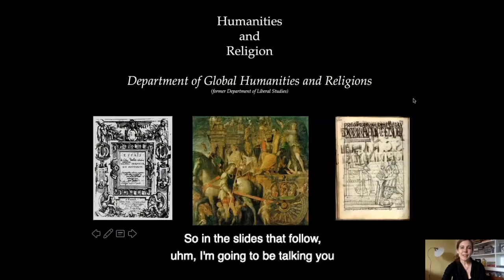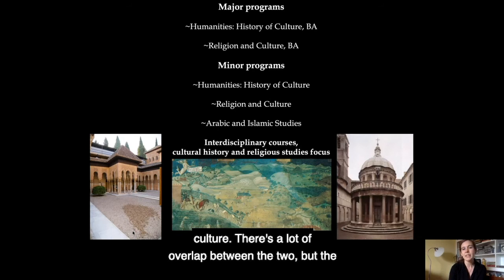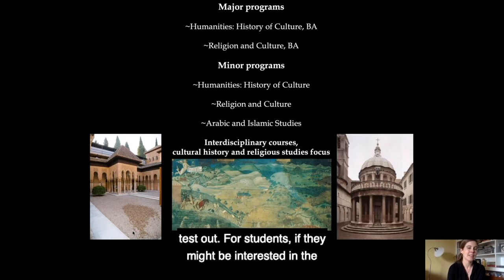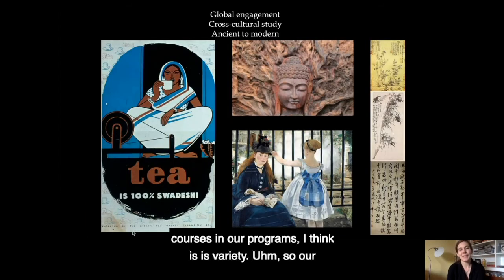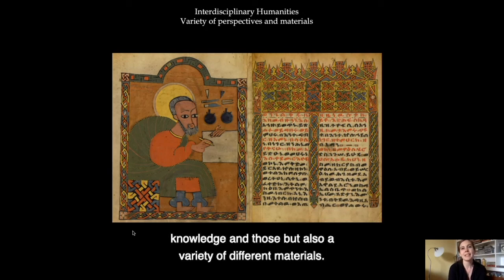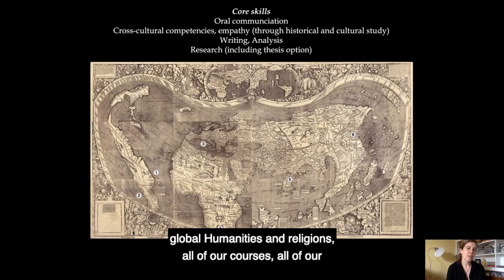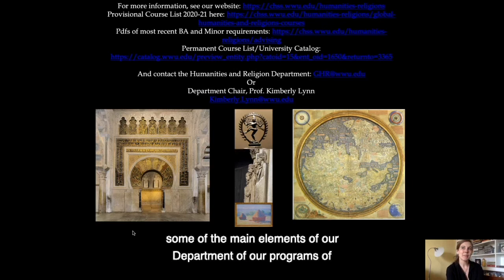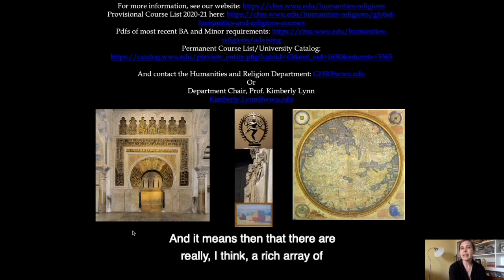Global Humanities and Religions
Join department chair and professor Kimberly Lynn to learn about major and minor programs available in Global Humanities and Religions.